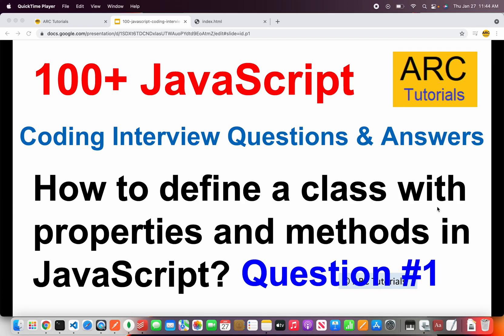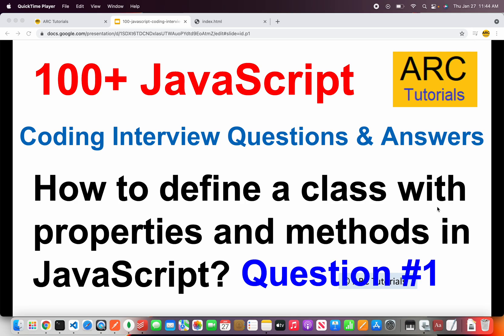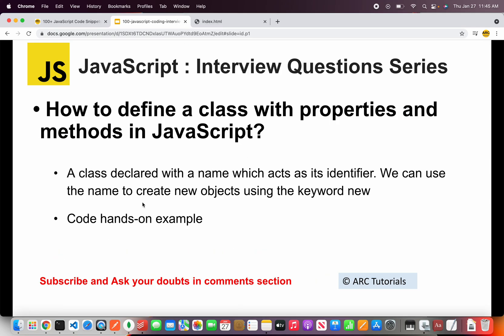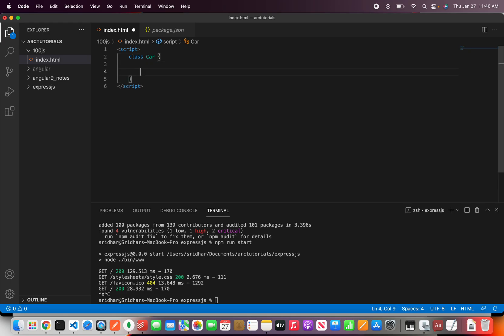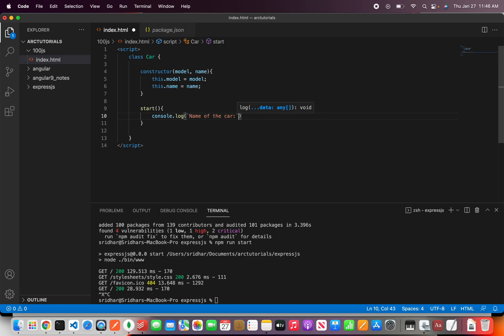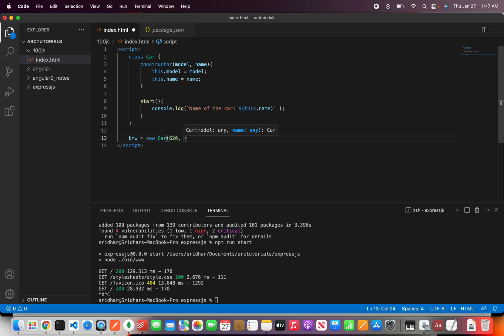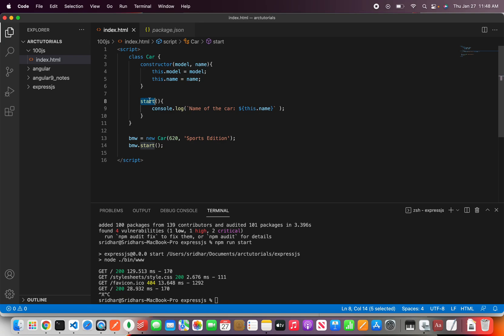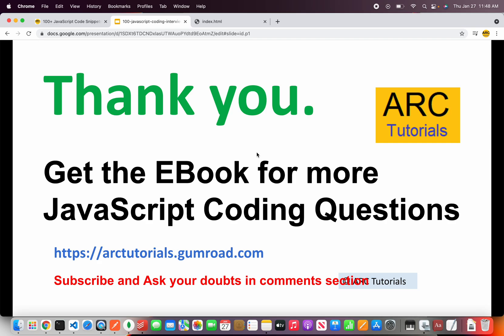Javascript Coding Interview Questions - #1 | Javascript Coding Interview Questions Answers 2022